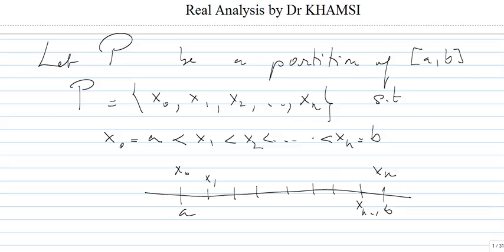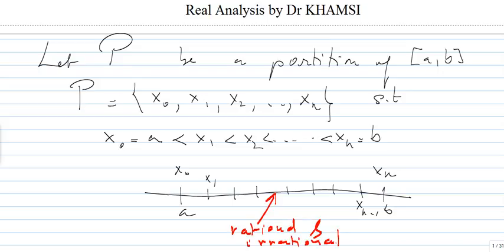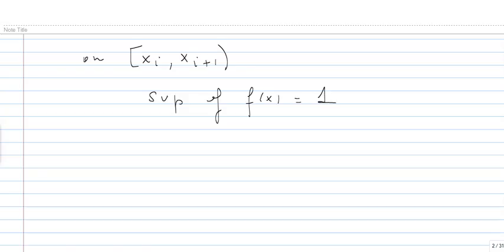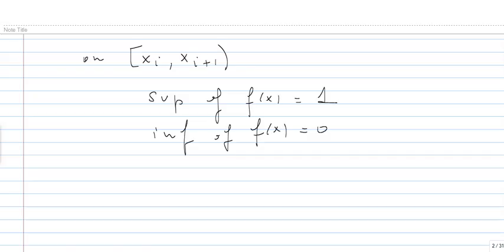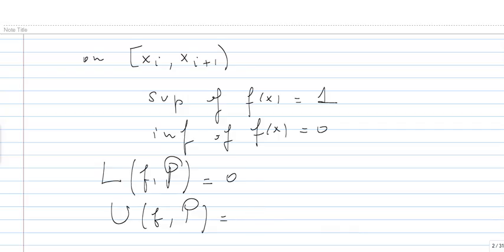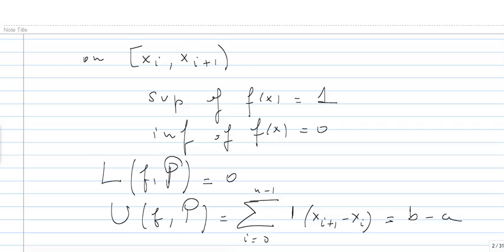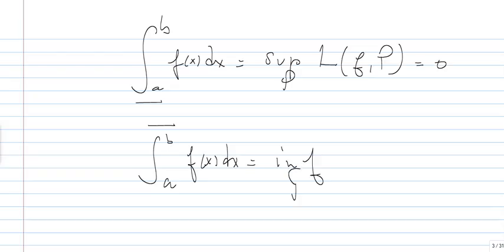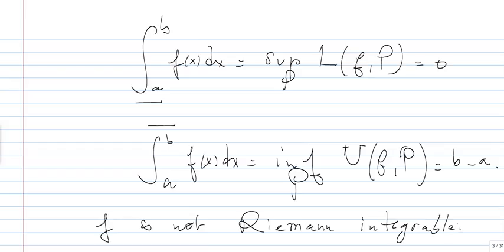Riemann Integral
Riemann integral of real functions